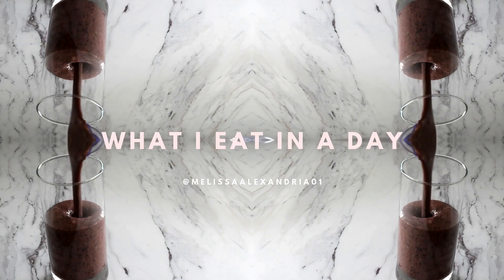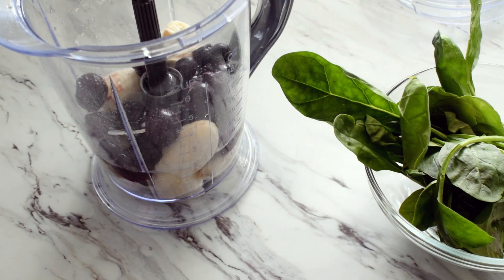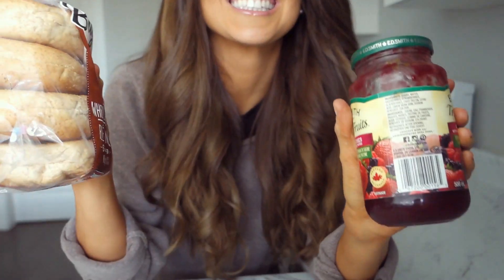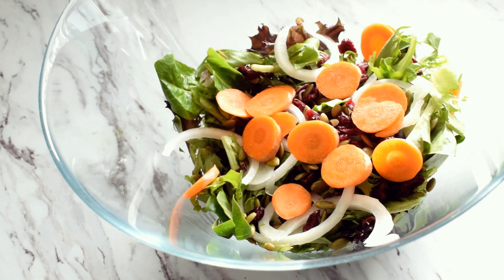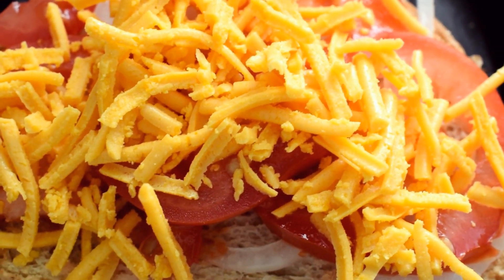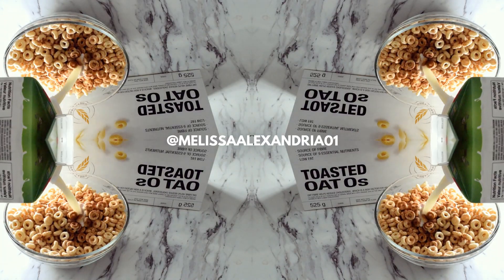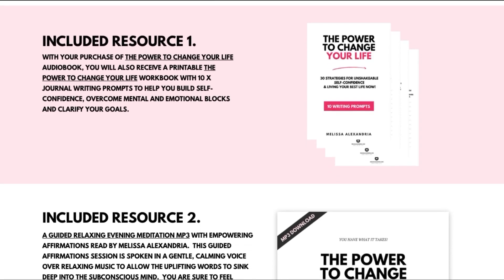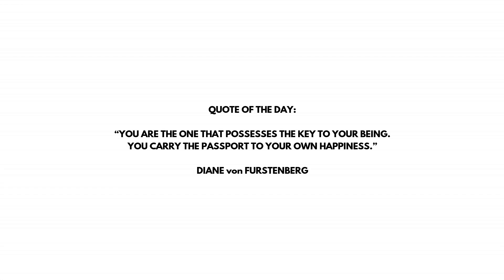WHAT I EAT IN A DAY: EASY, FILLING VEGAN MEALS ♥ Melissa Alexandria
My New Audiobook Download THE POWER TO CHANGE YOUR LIFE, is available now
I packed it full of motivation and practical strategies for increasing your self-esteem, loving yourself more and setting and acheiving your highest goals.

xx,

 Melissa